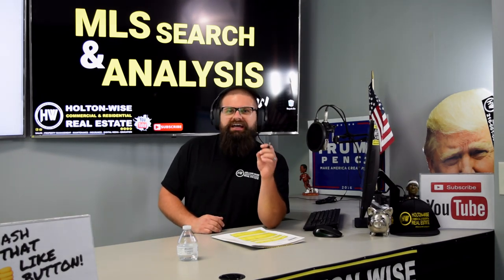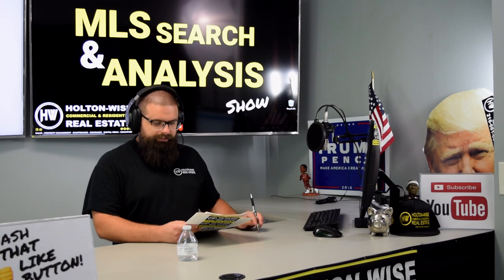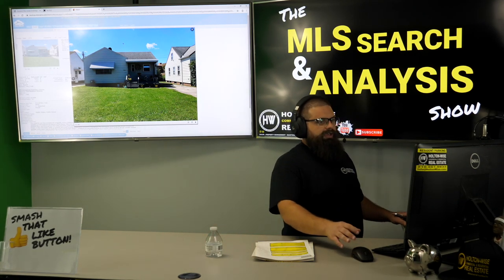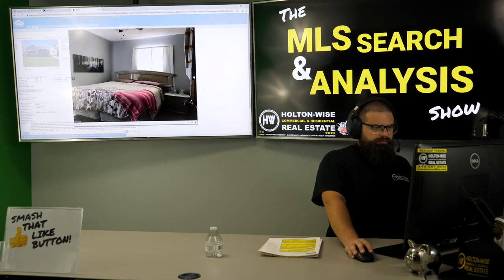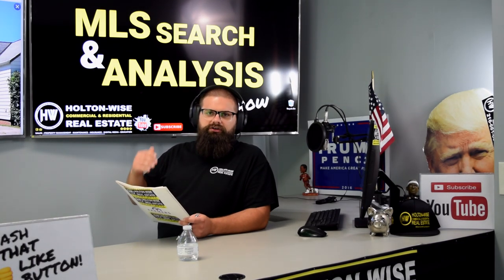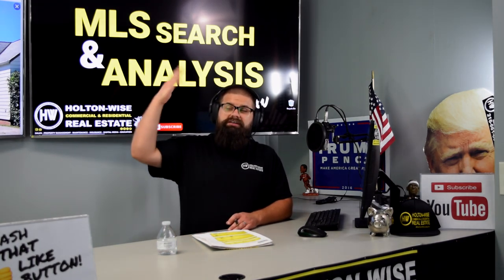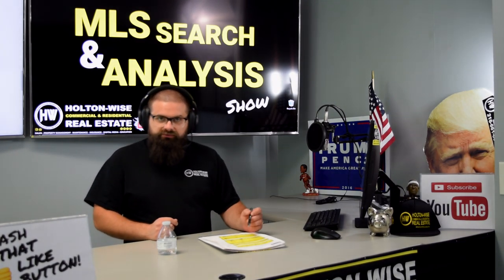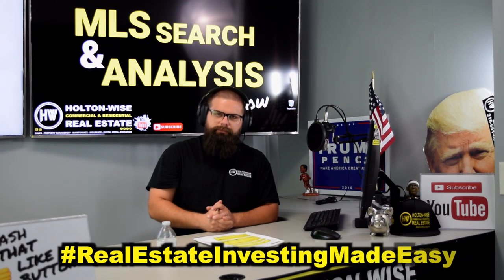Long Distance BRRRR Investing Alternatives in Ohio | MLS Search & Analysis 46 - 12332 Southern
Is investing in an out of state BRRRR deal right for you? Did you know that there are alternative real estate strategies that allow you to stretch your cash almost as far with a lower level of risk? In the 46th episode of The MLS Search & Analysis Show James Wise's client Duane from Daly City, California is looking to start his real estate portfolio. Duane has invested in equities for years and has now decided to jump into real estate investing with $70,000 in cash that he would like to stretch that as far as possible while maintaining a traditionally financed portfolio that still cash flows while avoiding high risk Section 8 dominated neighborhoods.

🎙️ HELPFUL RESOURCES 🎙️